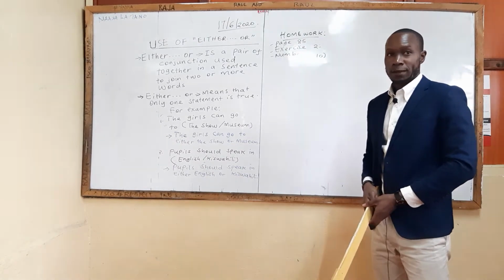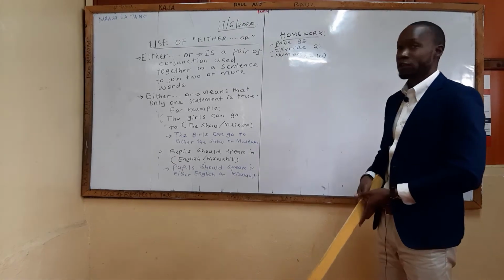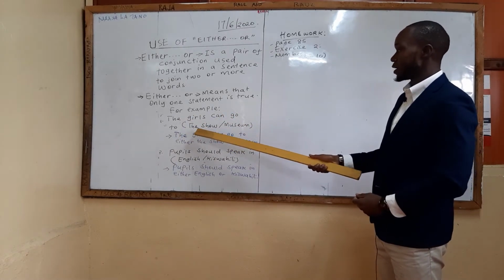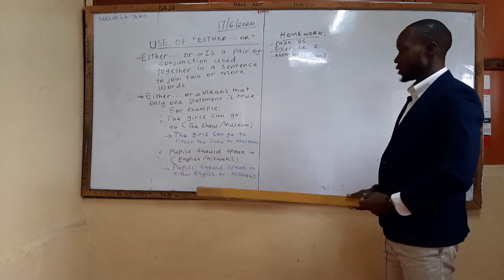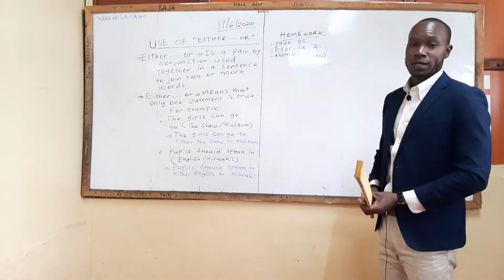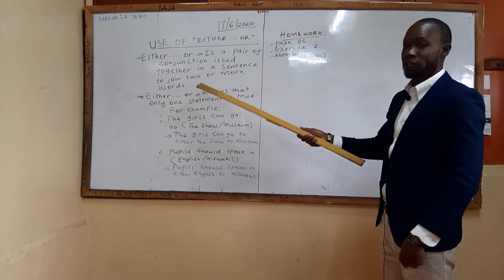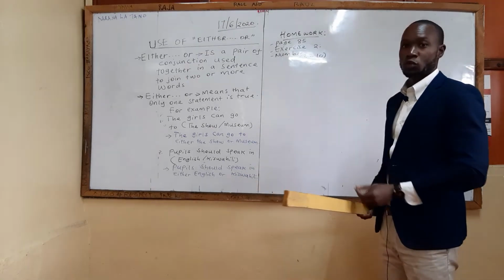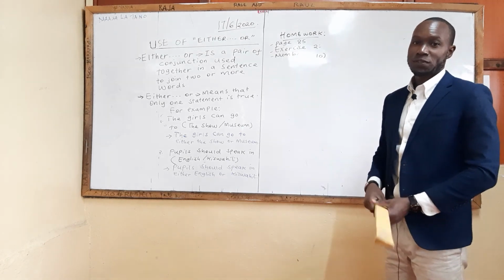English class 6 tr. Winstone.